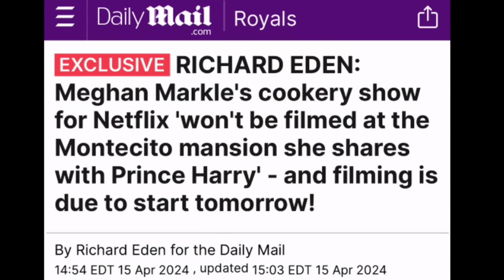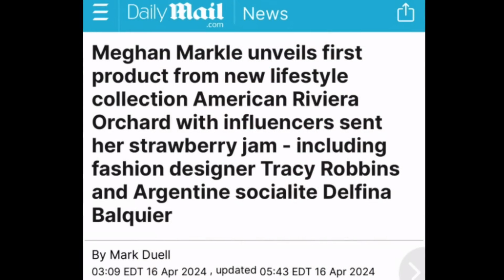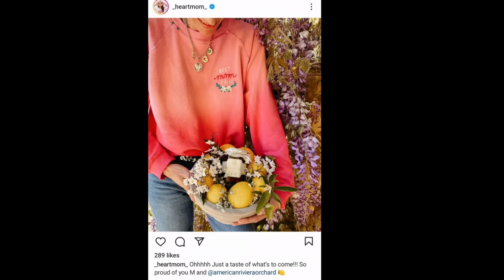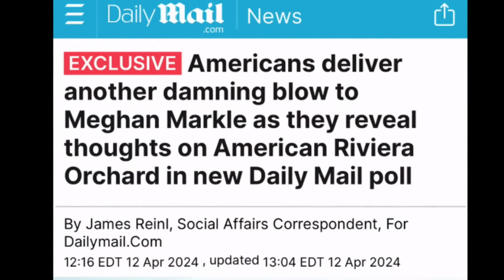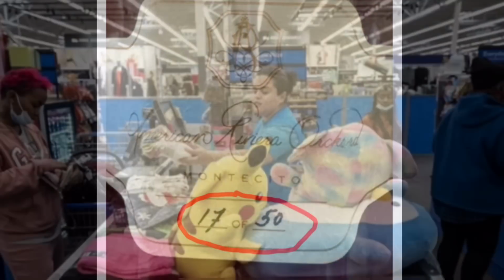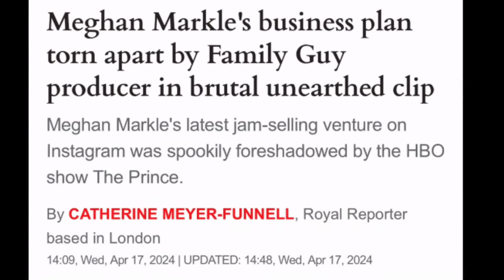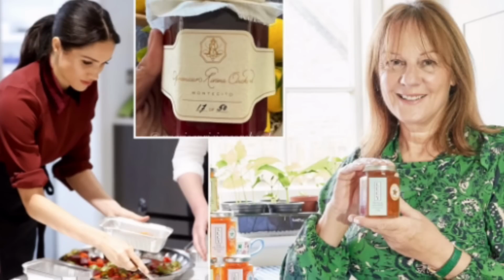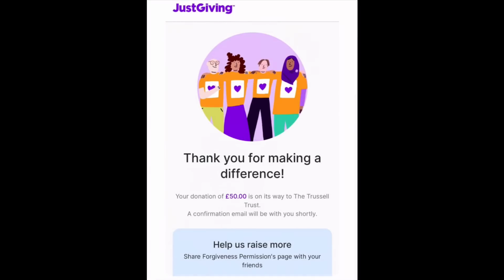Video 2: What's Spotted In The Jam?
Daddy's Book
Twitter Name:  Longsally aka Sue Smith
Gettr Name; Longsally
Rumble Name: SueSmithAKALongsally

Sue Smith
655 H Fairview Rd
PMB # 103